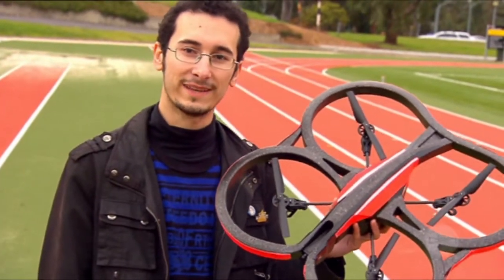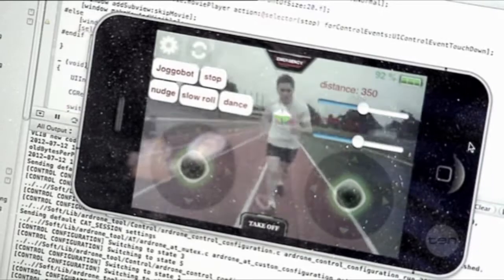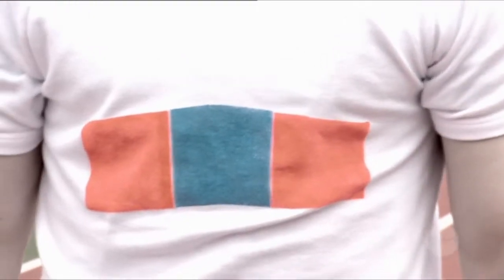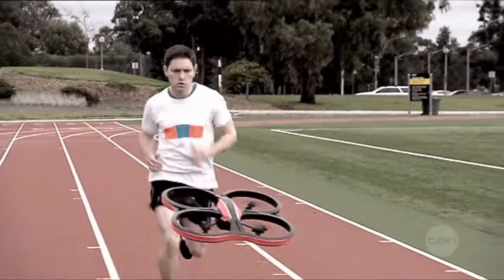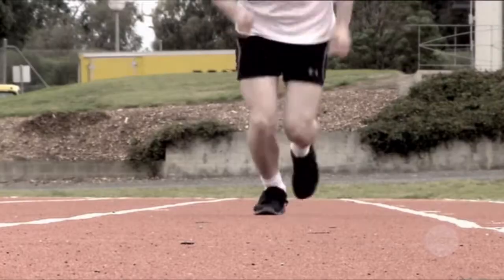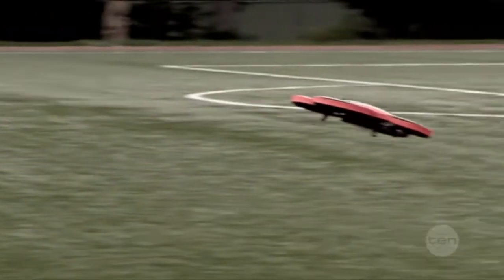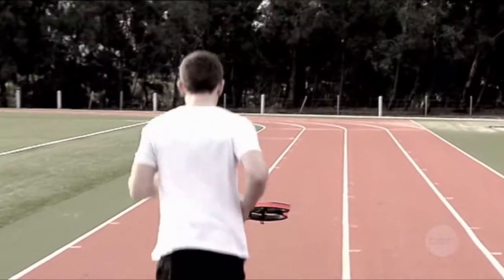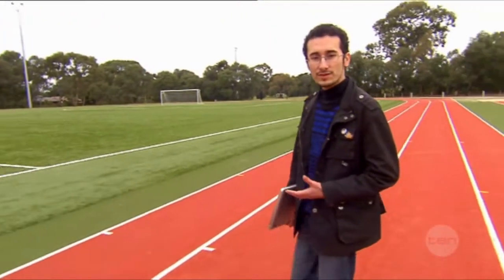Exertion Games Lab: Joggobot on Channel 10's Scope program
Joggobot as reported on Channel 10's Scope program, Australia, 30 Aug 2012.
Joggobot explores how robots might make exercise such as jogging more engaging in the future
(Video sourced from Channel 10)